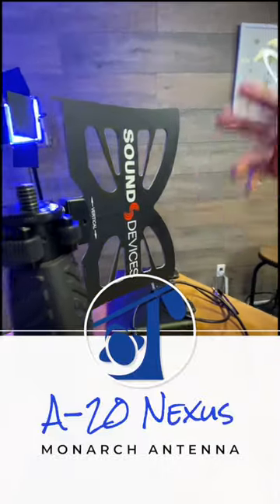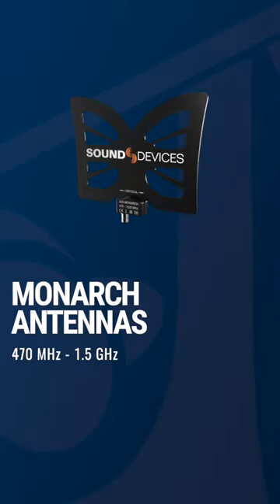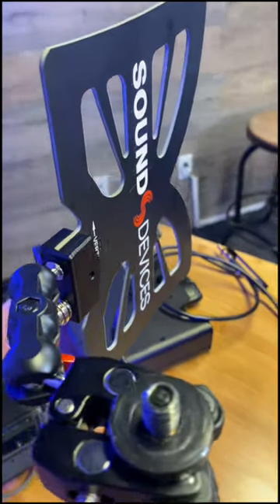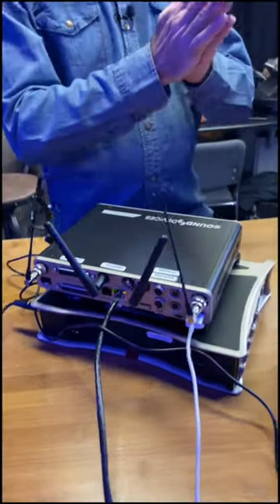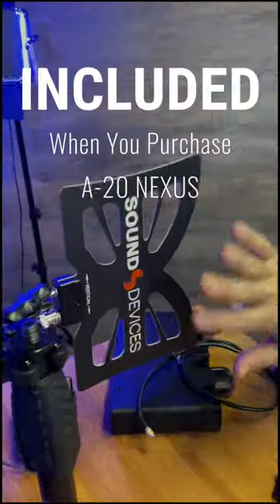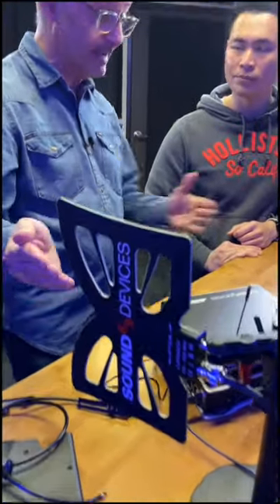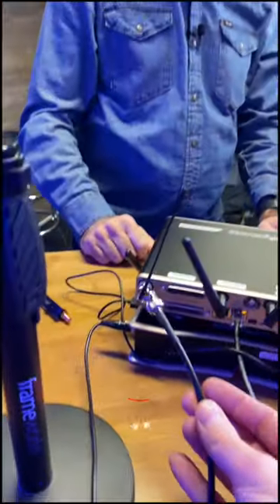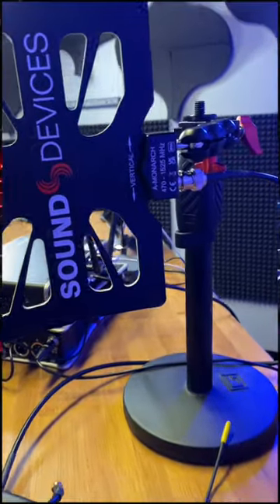Paul Isaacs demonstrates the Monarch Antennas that come with the A-20 Nexus from Sound Devices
The Sound Devices A-20 Nexus Receiver comes with 2 Monarch Antennas that help elevate the Astal Linup to another level of Range and Control.